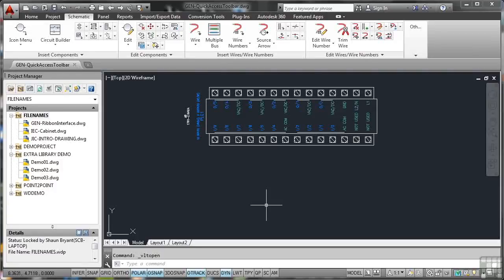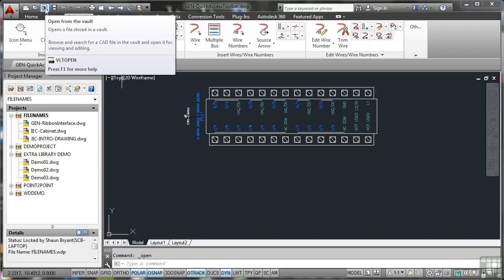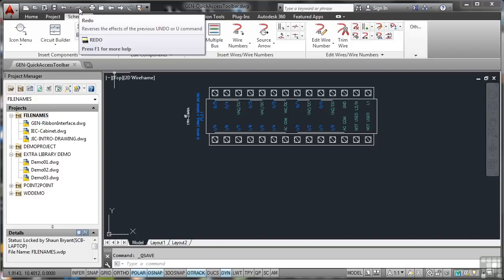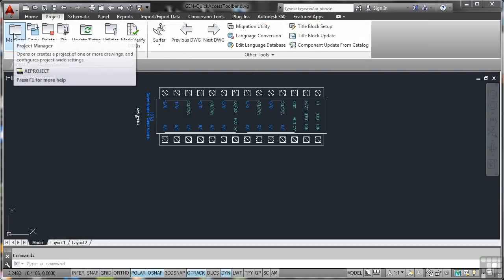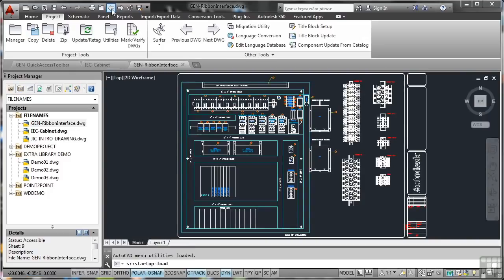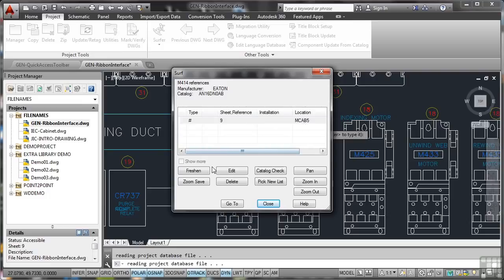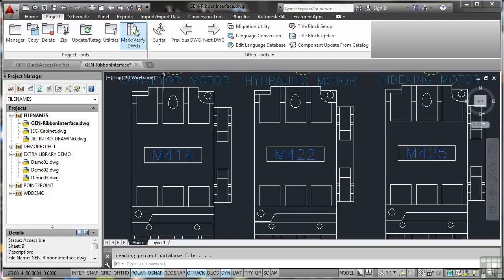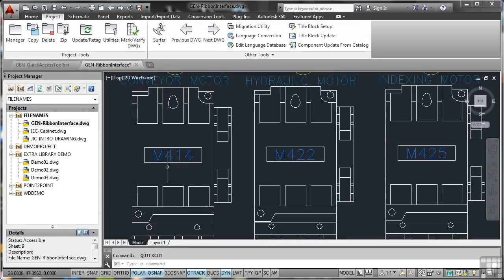0502 Quick Access Toolbar